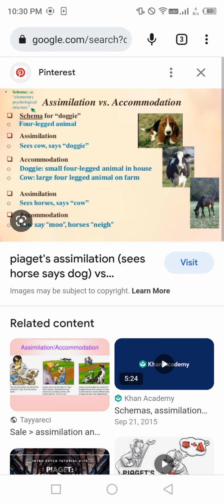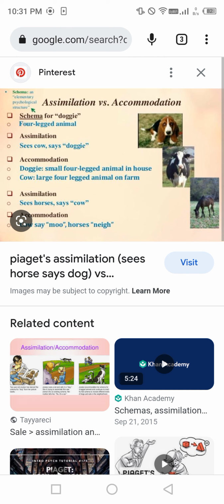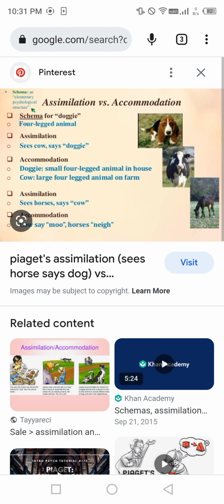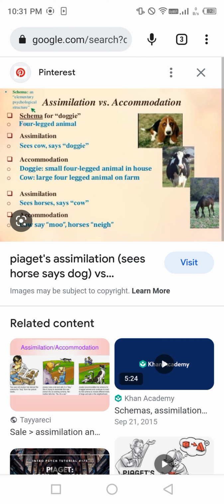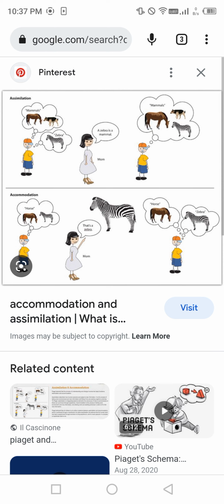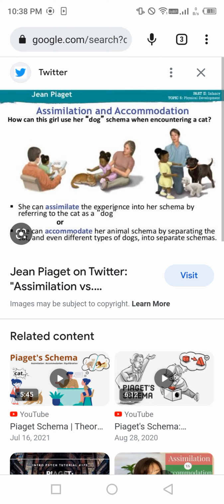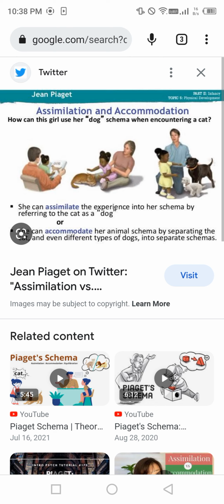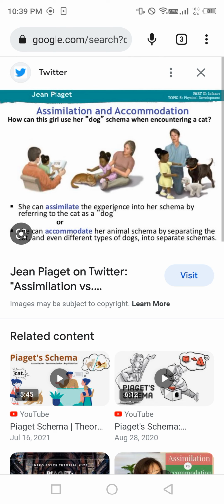Difference between assimilation and accomodation.